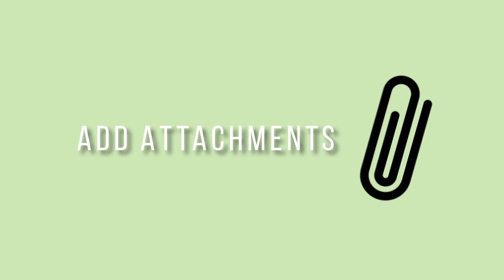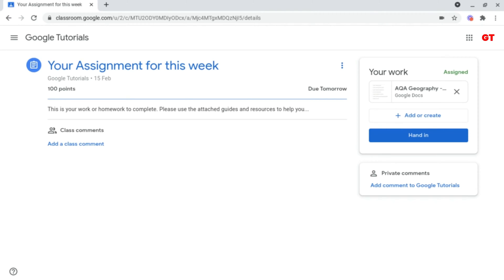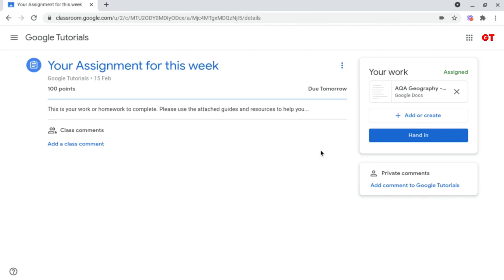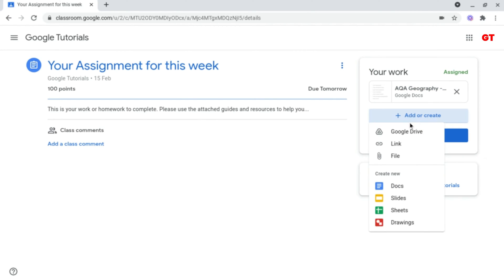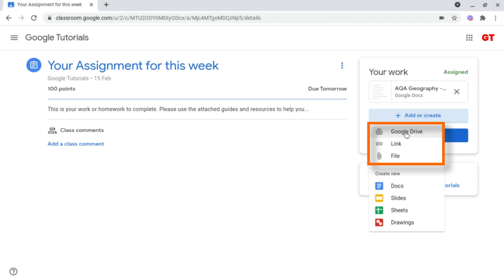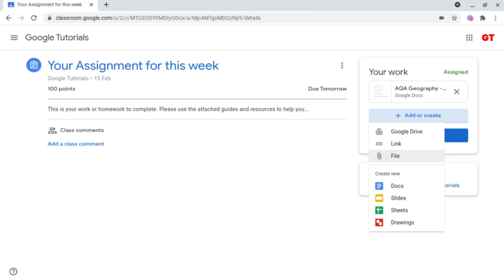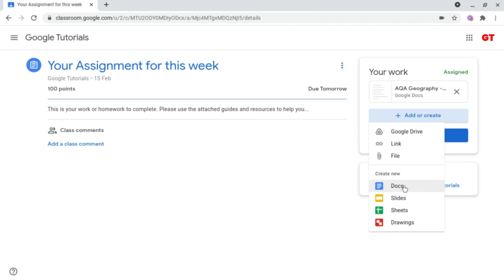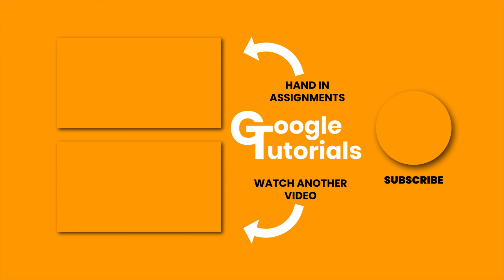How to add attachments in Google Classroom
📒 Notes & Links 📒

1️⃣ How to hand in work in Google Classroom
(Coming Soon)

How to add attachments in google classroom. To do this, all you need to do is head-on into an assignment. Then click on 'Add attachments' and then either upload something from your device, Google Drive, Google photos, or you can even create new documents from here too.